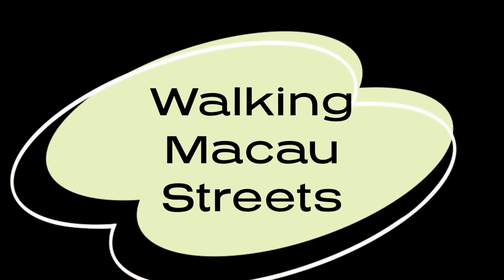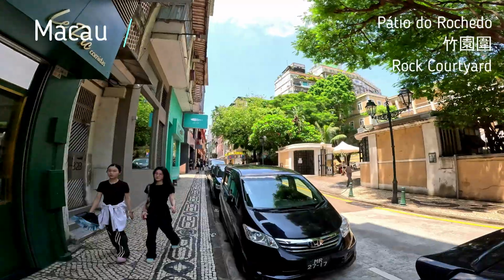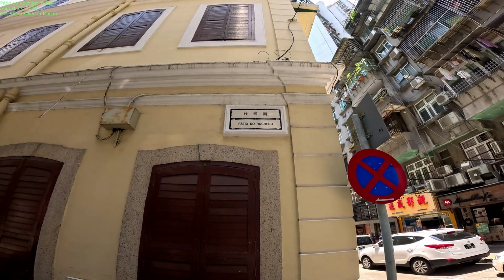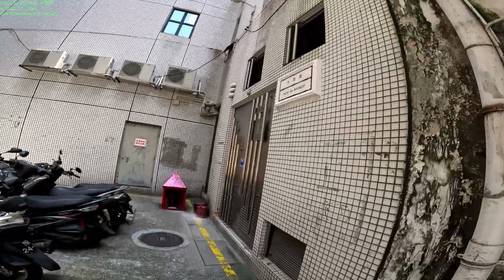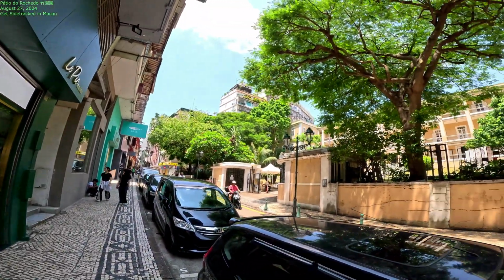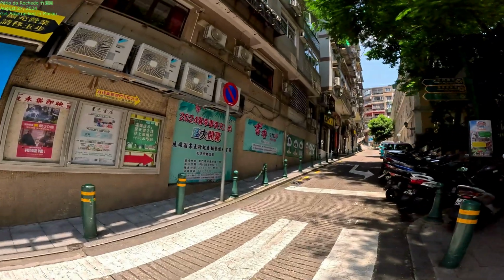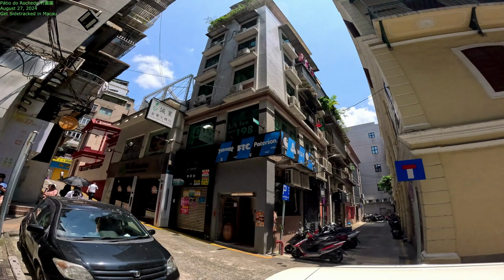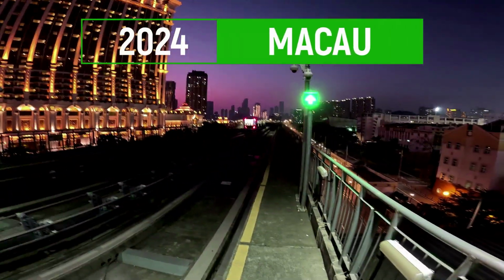🇲🇴 Walking MACAU: Rock Courtyard 竹園圍 Pátio do Rochedo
Filming and walking Macau street by street, alley by alley, road by road, and building by building...Walking Macau Streets in 4K. GoPro 12 Camera. Filmed in September 2024.

AI-Assisted Music: It's been awhile, Macau - Kevin Creations